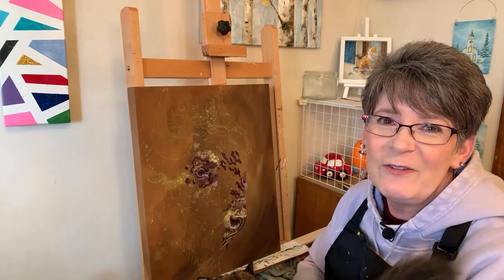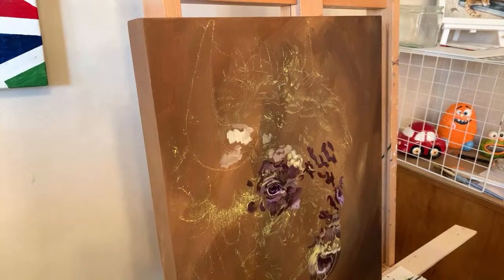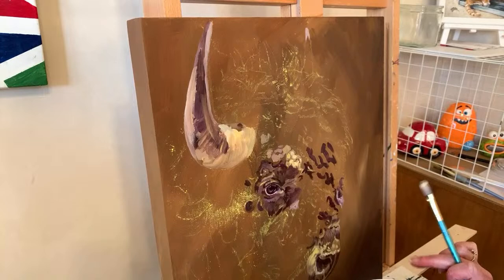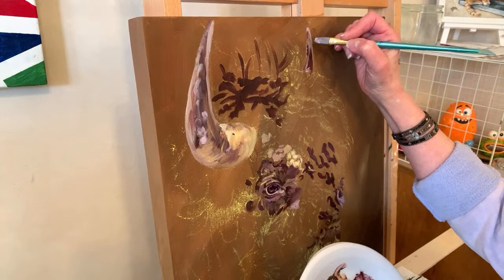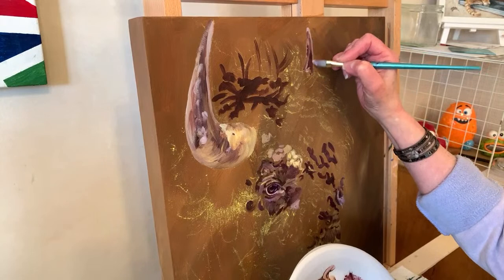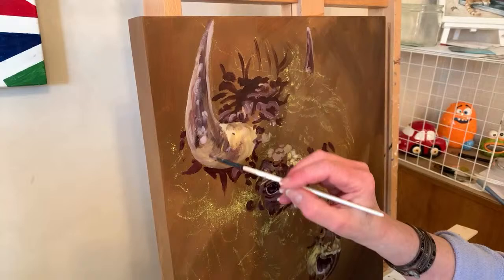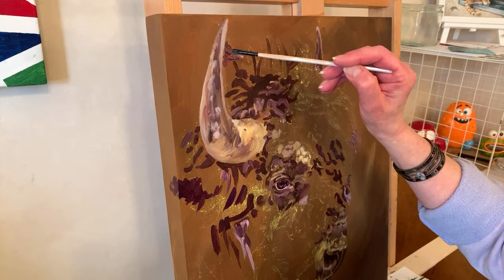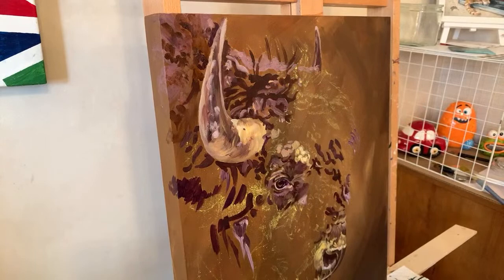Acrylic Painting Fur Tips, Step by step, Try starting with Dark SHAPES, hangout with Annie Troe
LiVE! Wed. 2/2/22 NOON CST , -- Check out Fur Tips and the contrast of the horn - How to start, Studio Hangout 🎨🤗 - Ask questions, Make requests, See what I am working on --  Wednesday FRIENDS Day is a time to hangout with me and favorite daughter Emily in the studio. See what we are up to, ask questions, hang out with friends in this happy little corner of the world. 🌎💕 Be in the know for upcoming videos, giveaways etc.  - THANK YOU ALL for your support and friendship ART HUGS 🎨🤗 👍

FUN STUFF
NEW Creative COMMUNITY Hangout on Facebook Annie Troe Art Friends

GALLERIES